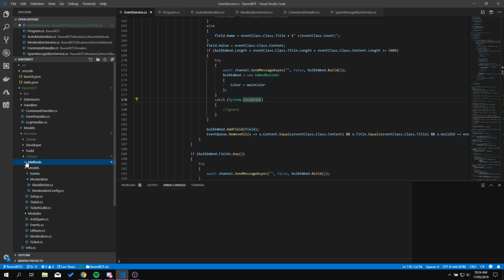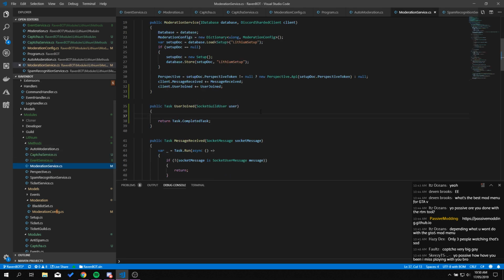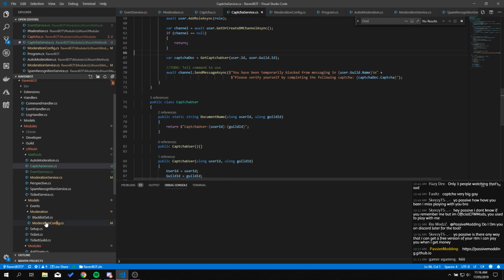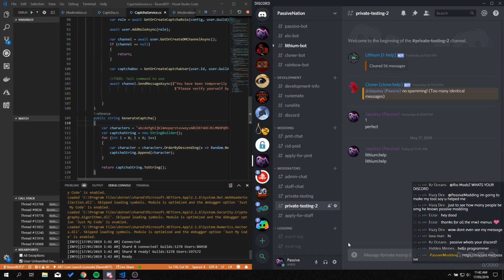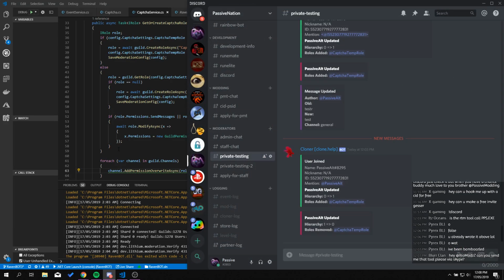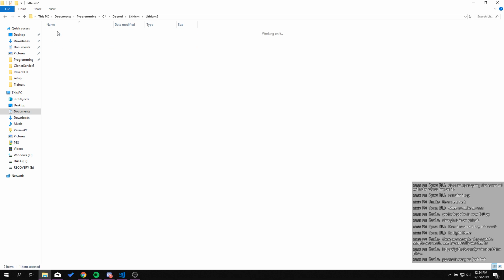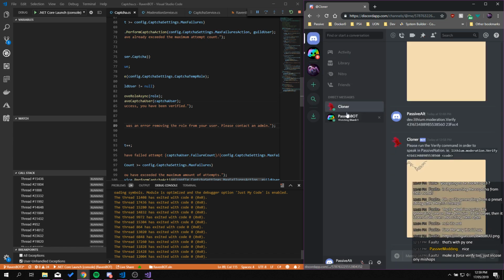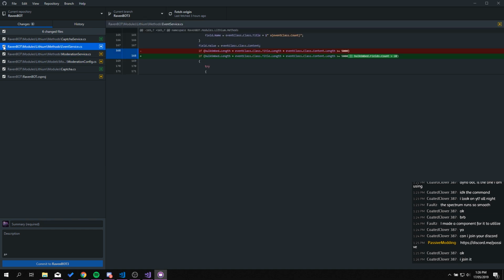Programming RavenBOT Captcha Verification for Discord (Formerly Lithium or CaptchaBOT)